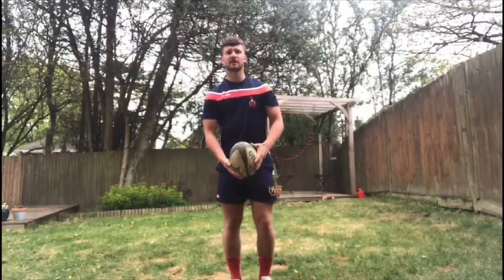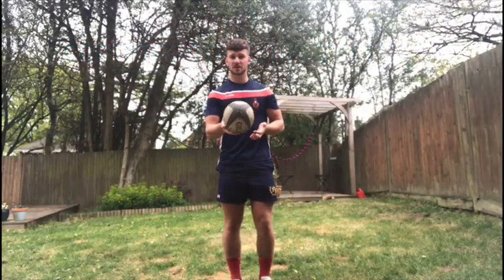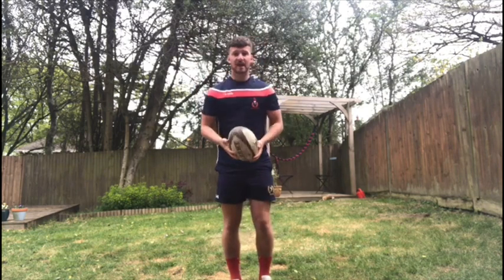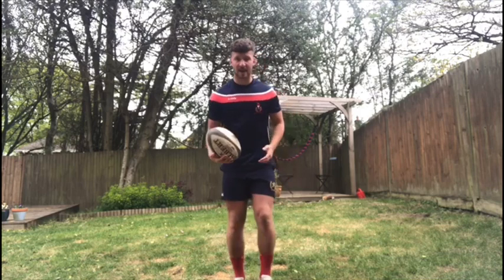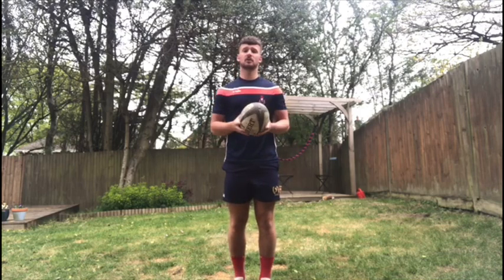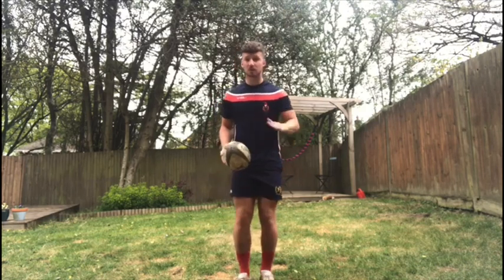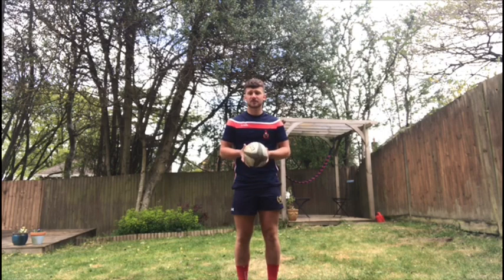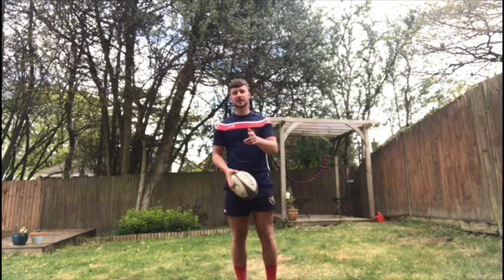Crowborough Rugby Club - Kick up Challenge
Crowborough Rugby Club - Kick up Challenge 12/4/20